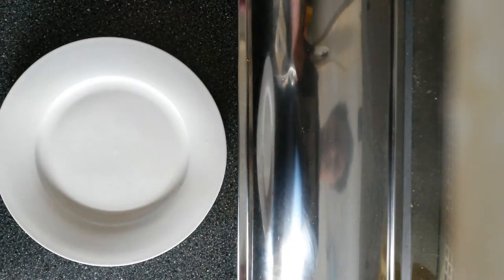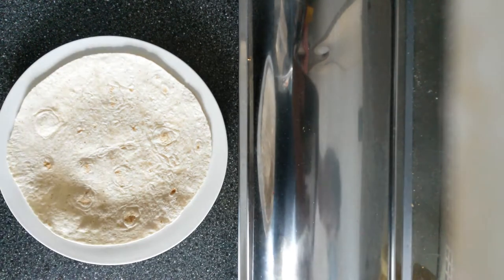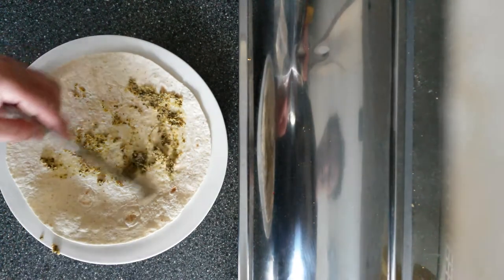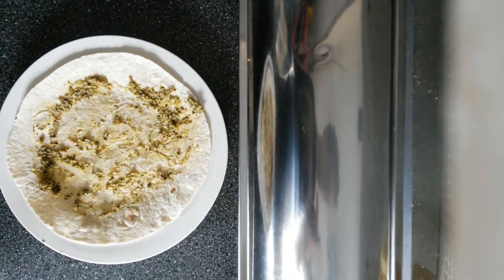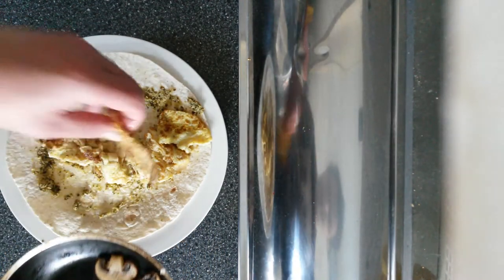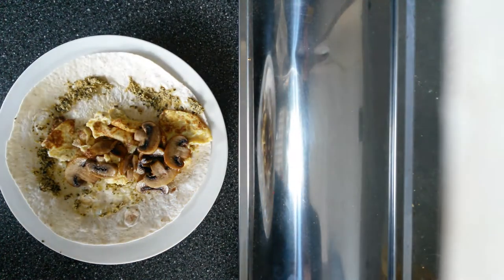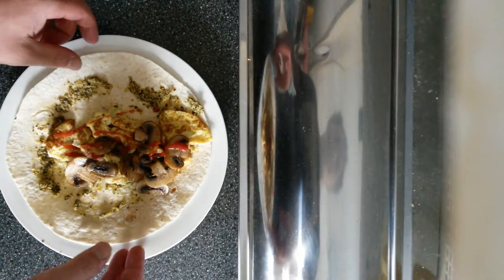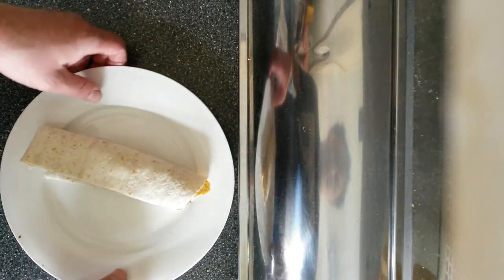Sandwich Man #2 - Omelette wrap with Indian garlic mushrooms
Created hastily, sandwich man introduces some fusion cuisine, combining a simple omelette and garlic mushrooms with an Indian twist